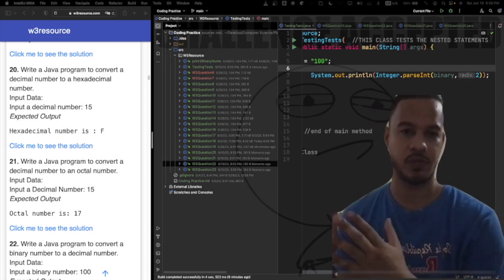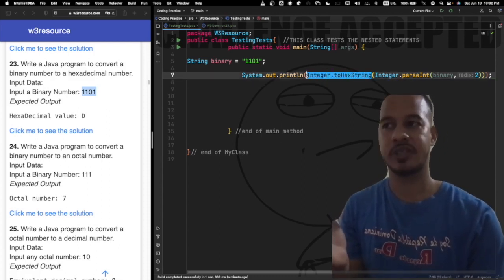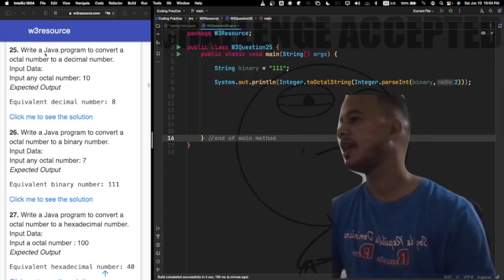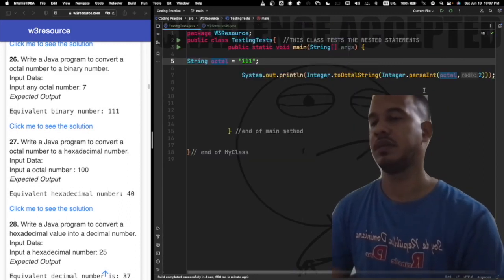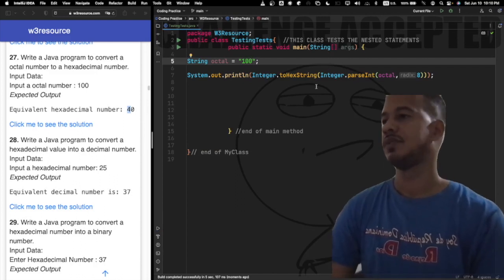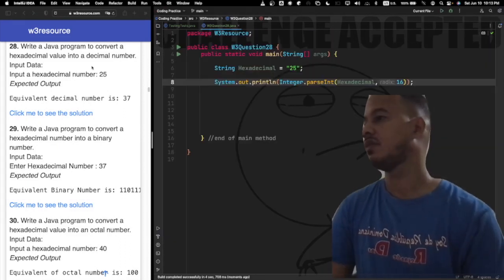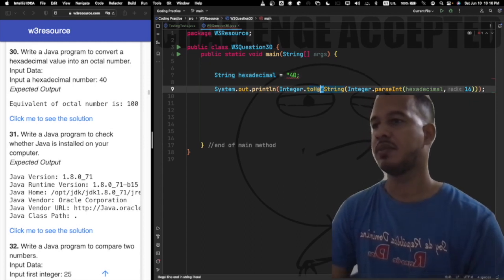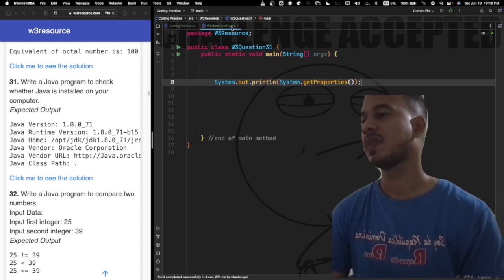2023 June Sunday 11 W3Resource Q20 to Q31 The similar functions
W3Resource Qs 20 to 31 Answered

The answers to these questions use similar, at times the same, Java functions. I am a noob programmer, and this is my journey without filters. I am trying to solve challenges using Java Core only if possible, although eventually, I'll need to move on from Java Core. Challenge Accepted.

Total Noob.

Casual Musician.

Future Programmer.

Just, hanging in there.